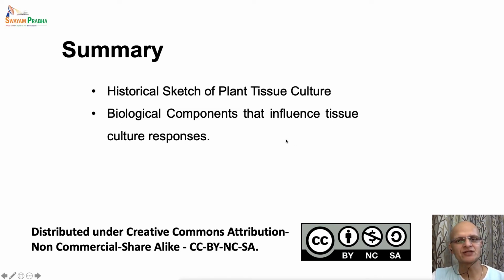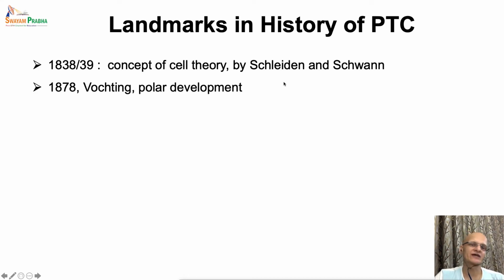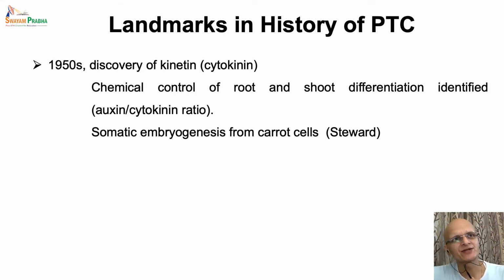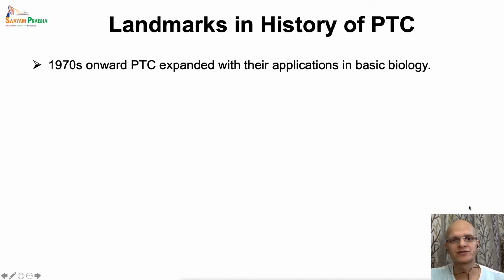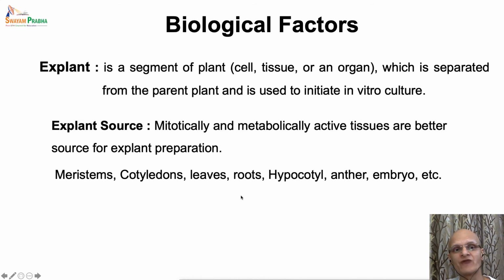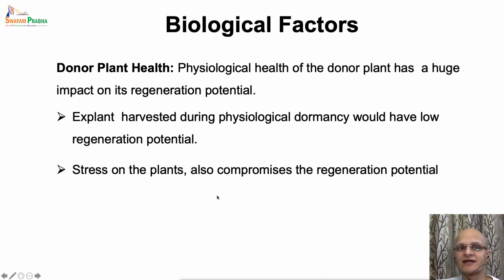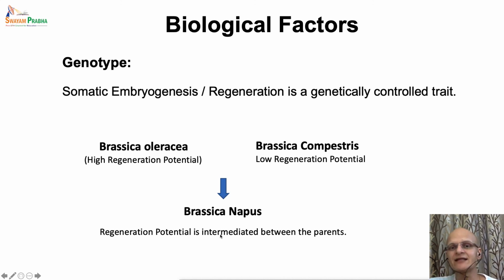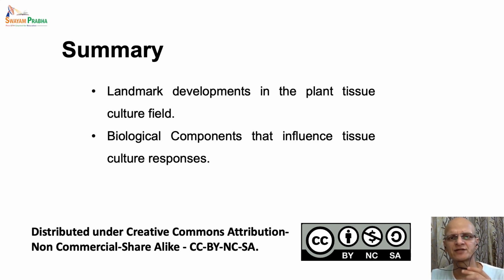Plant Tissue Culture - Biological Parameters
Subject:Biology
Course:Plant Biotechnology